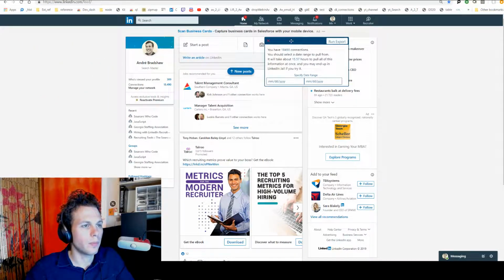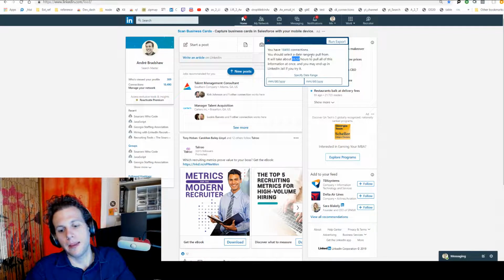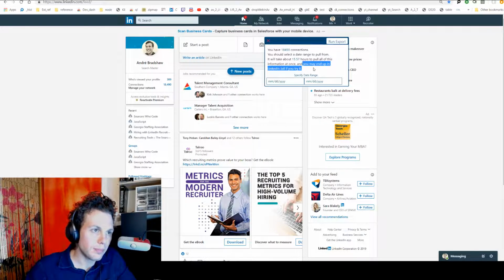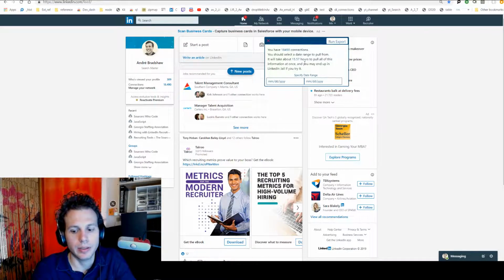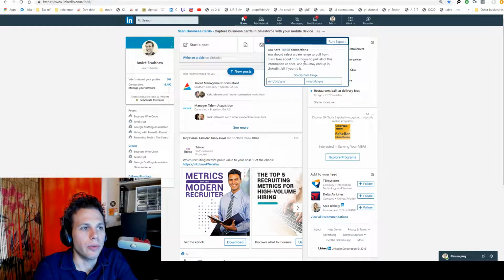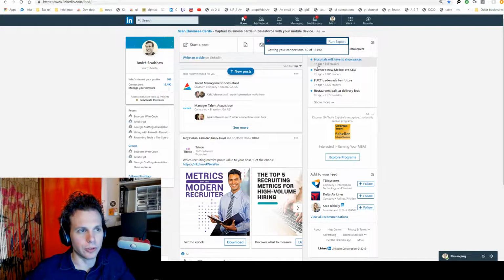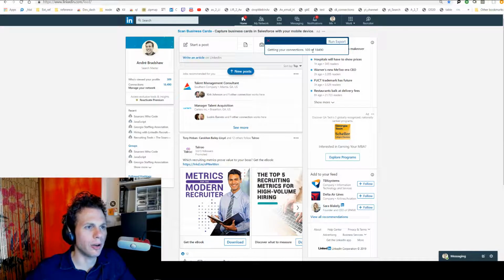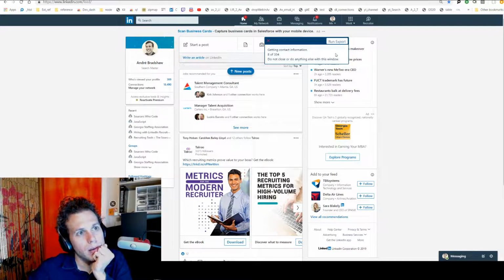Download LinkedIn Connections with contact information